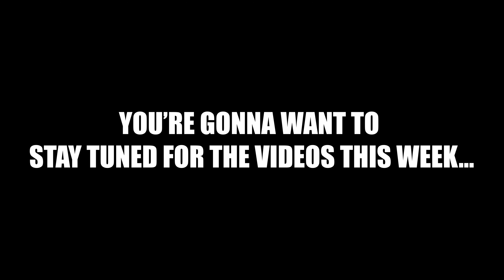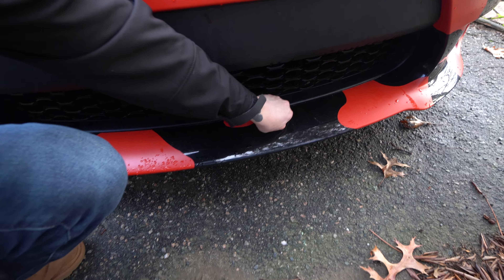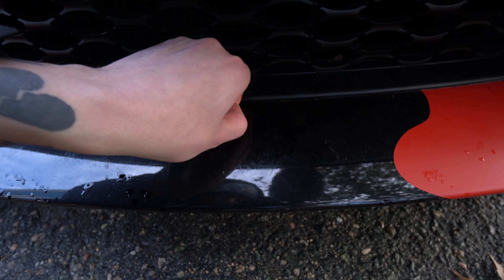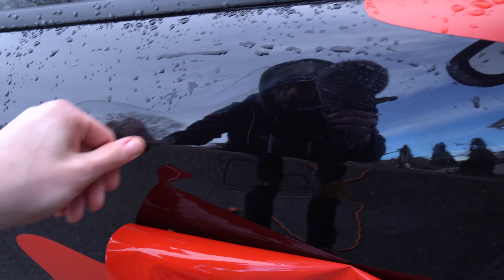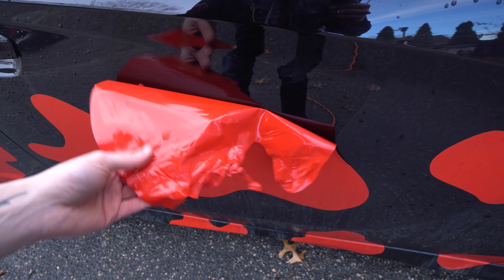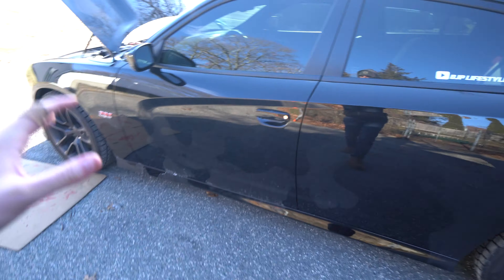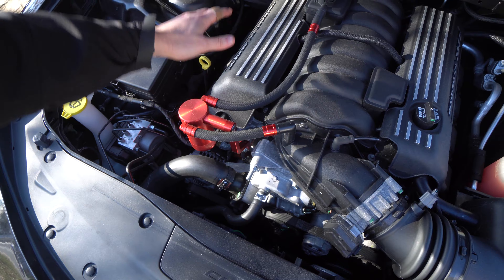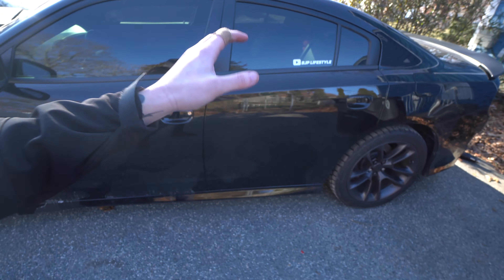They MADE Me Remove My Wrap...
They MADE me take off my camo wrap on my 2021 Dodge Charger Scat Pack. this can only mean one thing right?? Look out for the videos coming this week on the channel because there may or may not be a Jeep Grand Cherokee possibly coming... Overall the DIY camo vinyl wrap on my 2021 scat pack charger was great and it really stood out from the crowd around here but it's time to move on to bigger and better things. I know some of you weren't a fan, but you also weren't a fan of the Dodge Charger Scat Pack in general.

My Favorite Charger Scat Pack Mods:
▶ Rear Diffuser
▶ Front Splitter
▶ Rock/Splash Guards
▶ Catch Can
▶ MOPAR Cold Air Intake
▶ Rear Taillight Tint
▶ Rear Outer Taillight Tint
▶ Side Marker Tint
▶ 5" Carven Exhaust Tips
▶ Black Center Caps

Check Out The Gear I Use For My Videos:
▶ Sony a6400 Camera
▶ Sony OSS 10-18 Lens
▶ Rode Video Mic Pro+